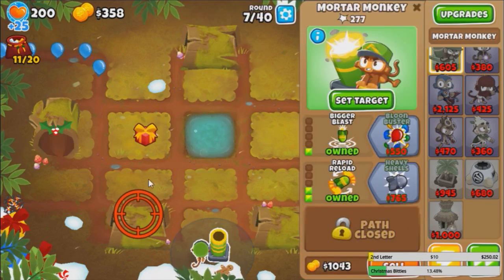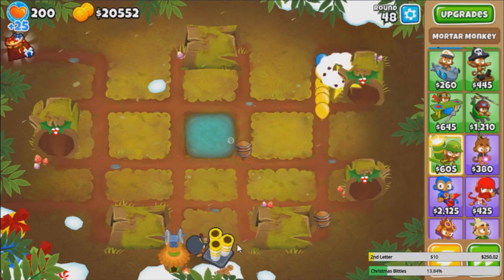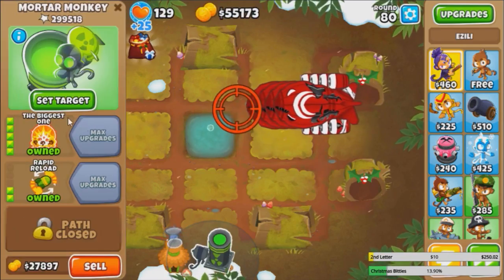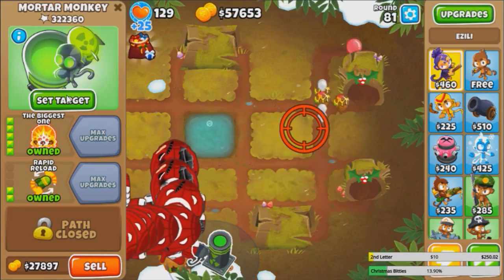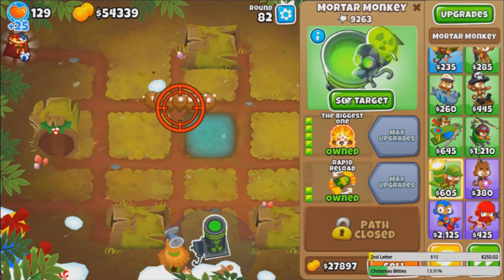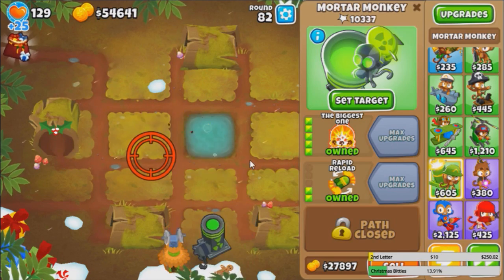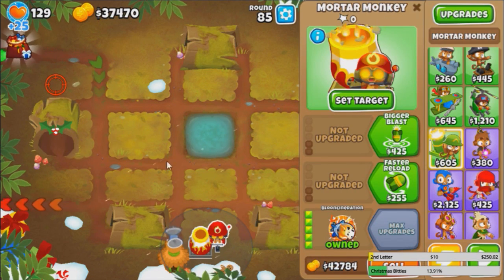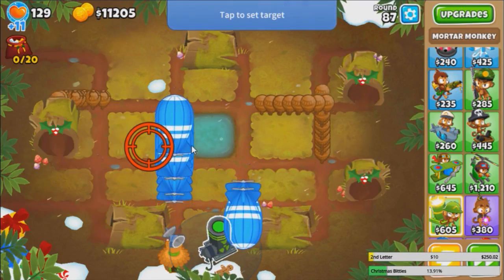What Happens When You Give This 5th Tier Mortar Double Damage? (Bloons TD 6)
The biggest one mortar just got a huge buff in the 7.0 update, where its damage is now doubled. How good is it now? Here we find out with the one tower challenge again.